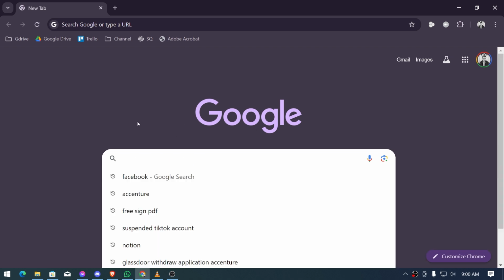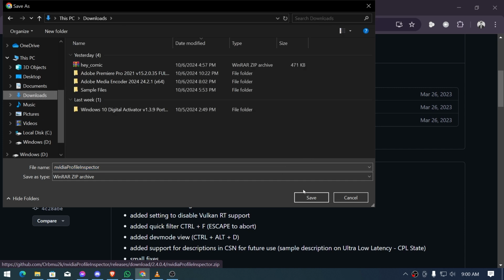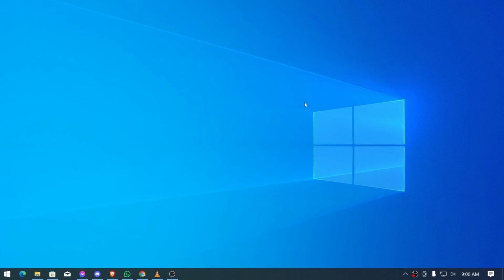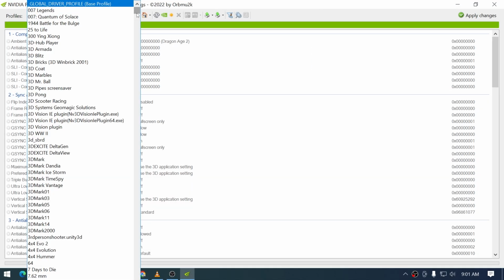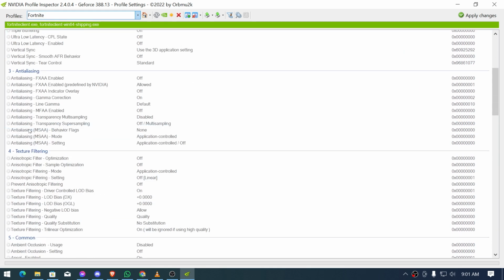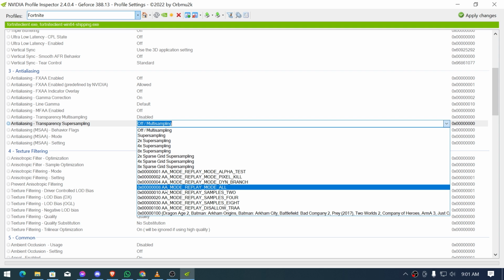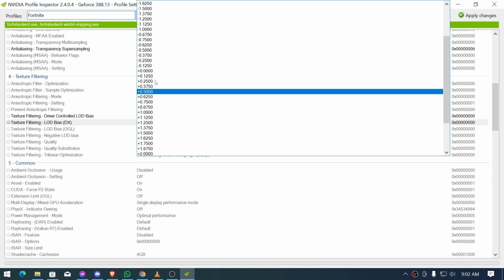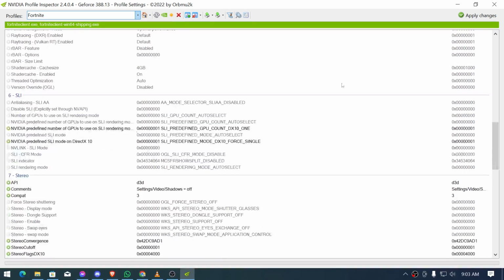How To Get Potato Graphics In Fortnite | Quick & Easy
Get ready to elevate your Fortnite game with the most EPIC potato graphics you've ever seen! In this video, we'll showcase the most AMAZING potato graphics in Fortnite that will leave you speechless. From stunning visual effects to mind-blowing animations, we've got it all covered. If you're a Fortnite fanatic looking to take your gameplay to the next level, then this video is a MUST-WATCH! So, sit back, relax, and get ready to experience the most EPIC potato graphics in Fortnite!

🔐 Secure Your Online Activity with NordVPN:

30-day money-back guarantee
Starting at just €3.09/month (instead of €11.59)!